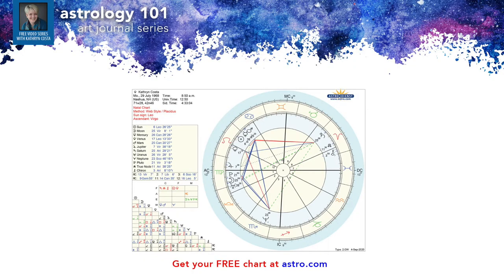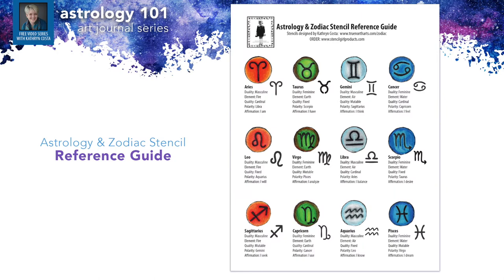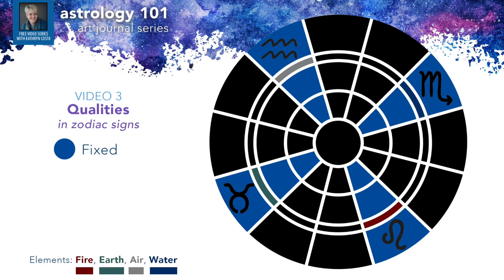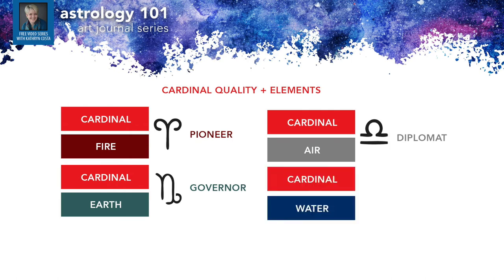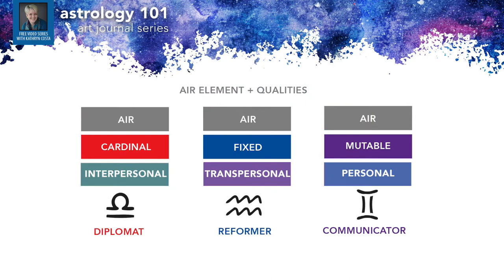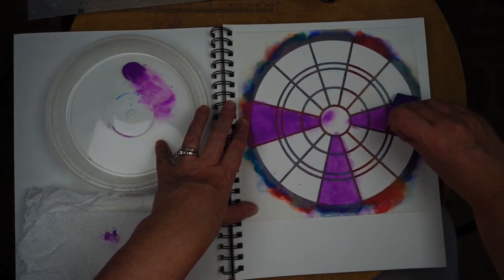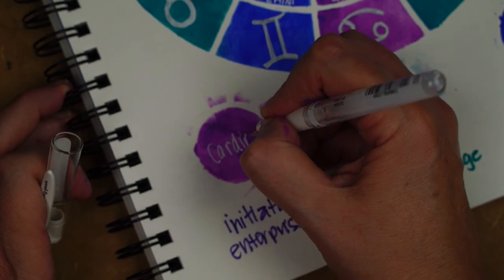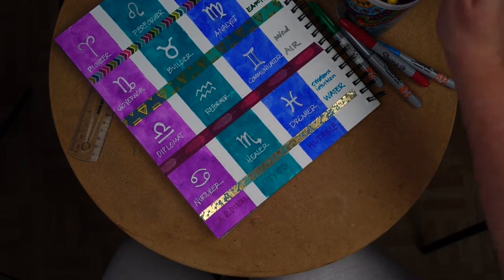Episode 3: Zodiac Signs & Qualities - Cardinal, Fixed, Mutable | Astrology 101 Art Journal Series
When you get to know your personal horoscope as seen in you personal astrology natal chart, you discover that you are made up of more than just your sun sign. In fact, you are like a diamond with many facets where each side is a characteristic of one of the 12 zodiac sign.

Join Kathryn Costa from True North Arts for the third video in her FREE Astrology 101 Art Journal Series. Two concepts are covered in this video that bring you deeper in understanding the 12 zodiac signs and what YOUR zodiac chart says about you.

Learn about the ORIENTATIONS that drive each of the signs as well as the QUALITIES known as cardinal, fixed, and mutable. You’ll learn which signs are great at getting projects started, which ones you can count on to finish the project, and which ones are most flexible and can help when things don’t go as planned.

This video not only illustrates these concepts making it super easy to understand astrology but also includes two art journal projects with demos using Kathryn Costa’s new zodiac stencils.

DOWNLOAD STENCIL GUIDE REFERENCE
Get quick facts about each of the 12 zodiac signs and 12 celestial bodies (aka planets and luminaries) that are included in Kathryn Costa’s Zodiac Stencils.

PROJECT 1 - Create a zodiac “qualities” chart using Kathryn’s Zodiac Chart stencil.
Cardinal: Aries, Cancer, LIbra, Capricorn
Fixed: Taurus, Leo, Scorpio, Aquarius
Mutable: Gemini, Sagittarius, Pisces, Virgo

PROJECT 2 - Create a Qualities & Elements table. It’s a fun way to take notes to remember the concepts.

ART SUPPLIES USED IN THIS DEMO

watercolor paper
Canson cold press 140 lb. 30 sheets, spiral bound, 9x12

Select a rainbow of colors including the primaries (red, yellow, blue) and tones (black, white) so you can mix to create the colors to represent the four elements.

DecoArt - wonderful selection of colors
and metallics

makeup sponges

palette - I use a recycled plastic lid from a to go container.

Uni-Ball Signo Broad Point

Washi Japanese Pattern tape (masking or painters tape work too.)

colored Sharpie markers

INSPIRATIONS
I am grateful to each of the following luminaries who have inspired my journey.

Swati Kameswar
A dear friend and personal astrologer, Swati opened this door to astrology for me.

Debra Silverman
Love this woman - her wit and her insights. Watch her videos to understand what’s happening astrologically now. She also has a brilliant video series where she brings to life the personalities of each sign.

“The Only Astrology Book You’ll Ever Need” by Joanna Martine Woolfolk
This book lives up to it’s name.

Are you inspired by my videos, stencils, and book? Share the love. Tell your friends. Invite them to meet me at: